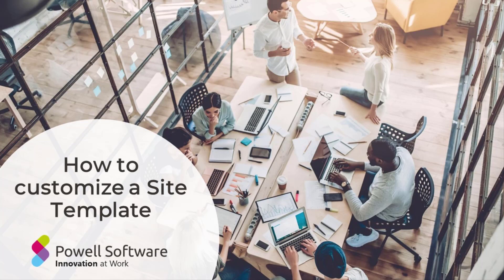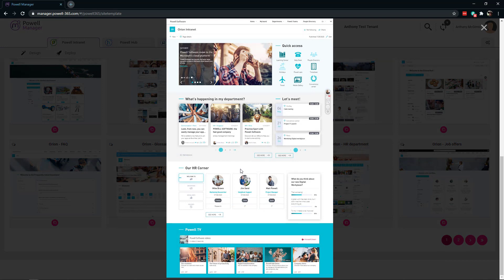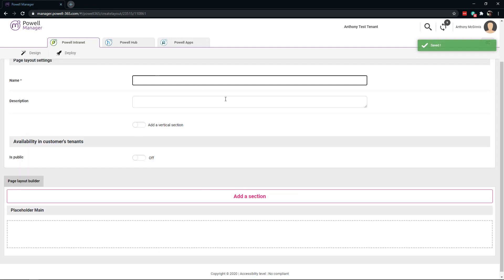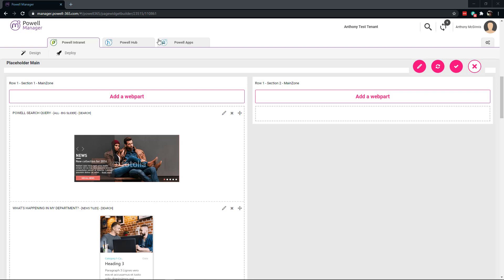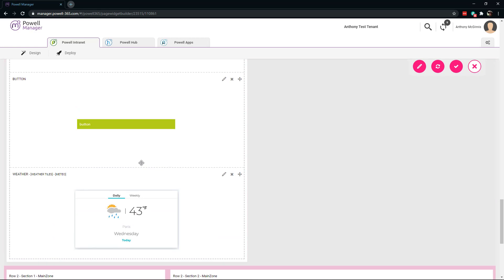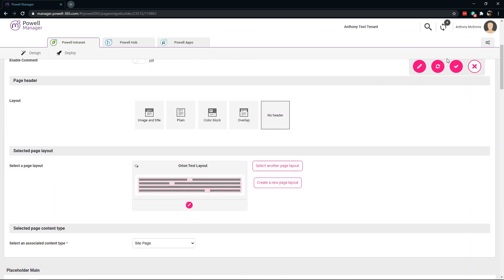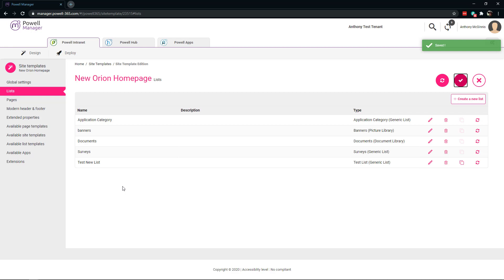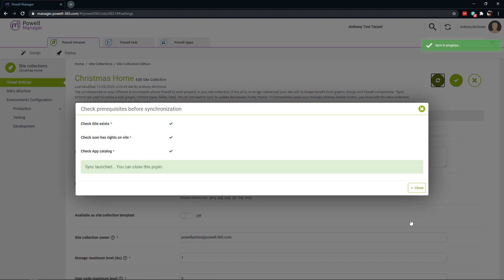How to Customize Microsoft Site Templates with Powell Manager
Use Powell Manager to simply and quickly change the look and feel for any page within Microsoft Sharepoint.

Easily build, update, and deploy a custom site for your employees with Powell Site Templates. No coding required - simply drag and drop web parts into your site templates and save yourself hours of work.

Configure your template the way you need with the Microsoft environment your company already has.